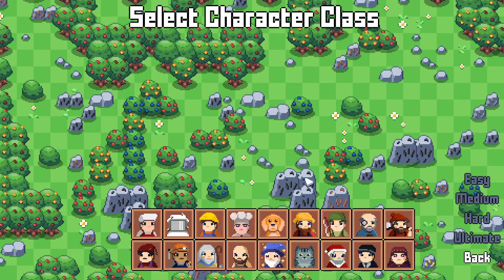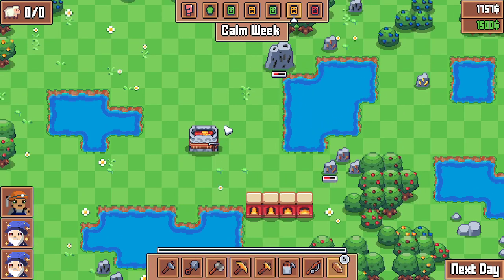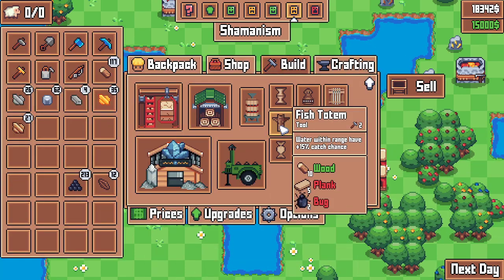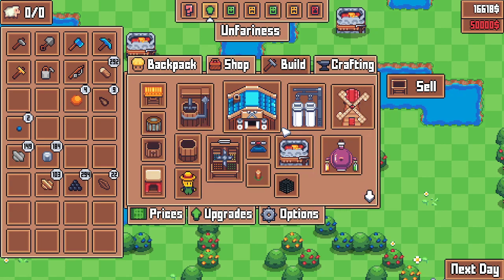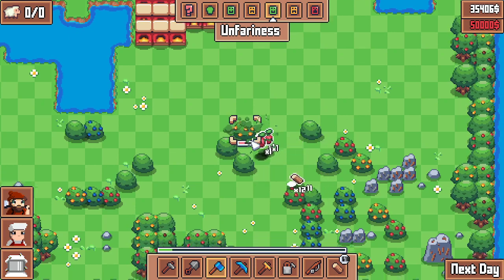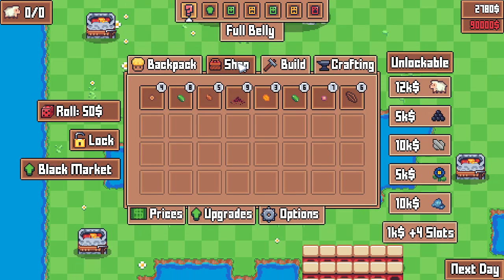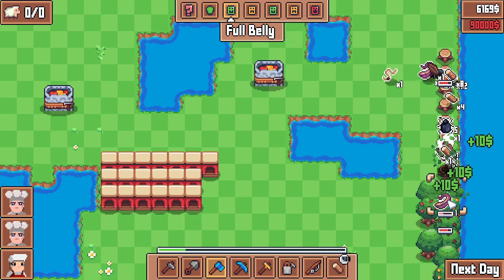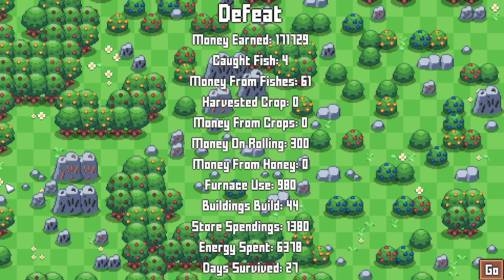Another Farming Roguelike - JUST GOLD EXPERT MODE